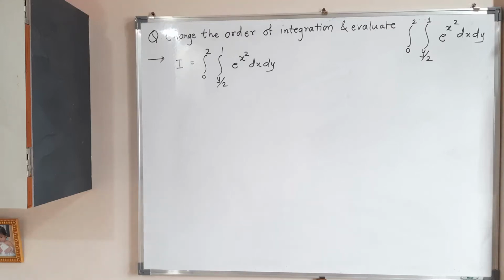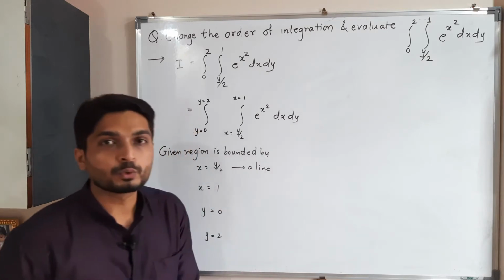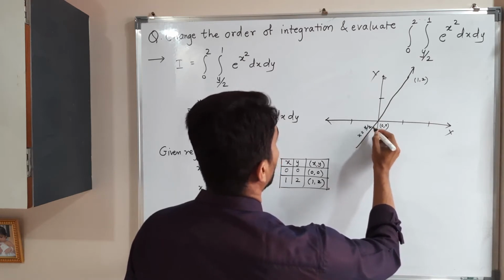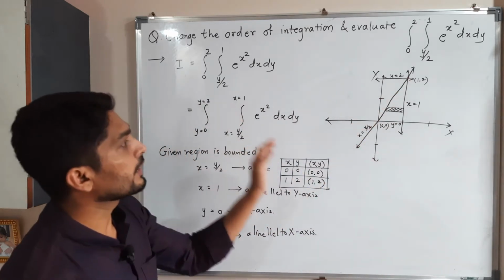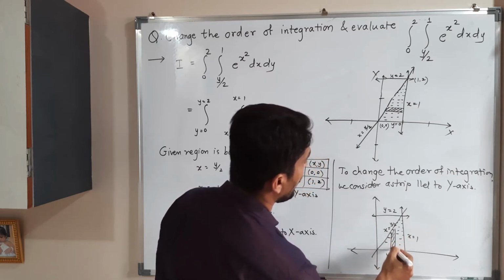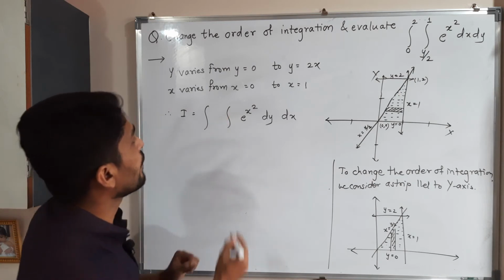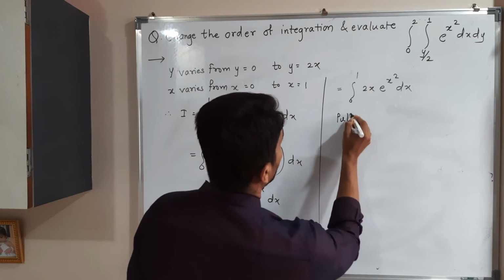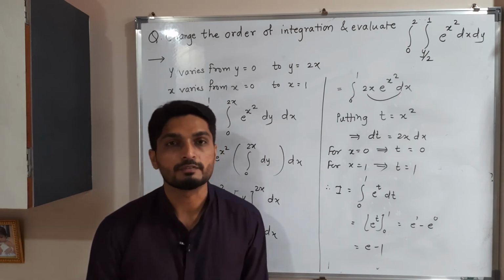Integral Calculus - Unit 1 - Lecture 14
Finding the value of Double Integrations by Changing its order